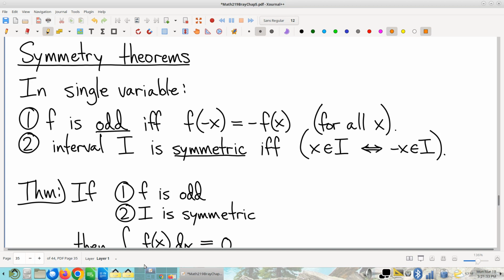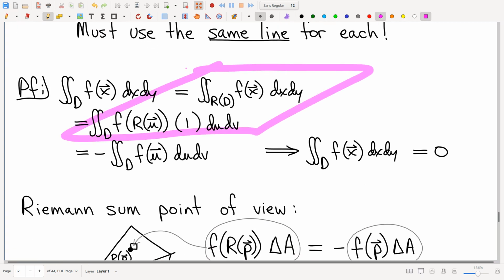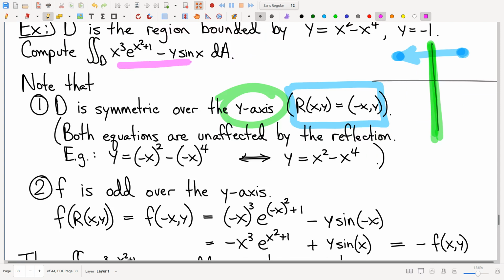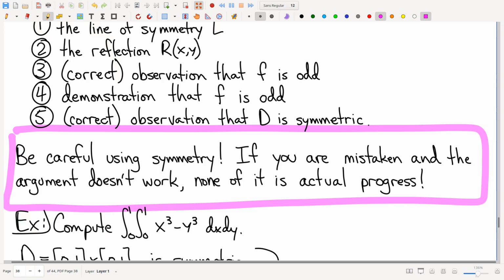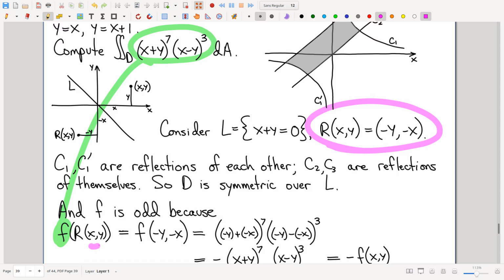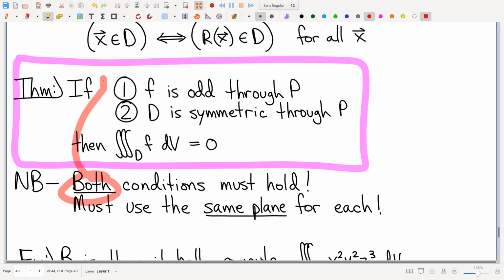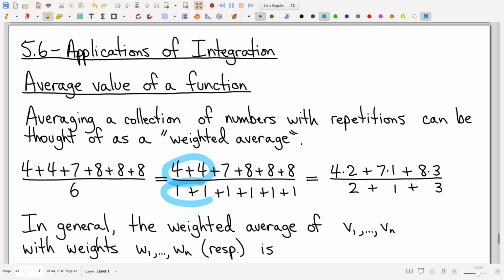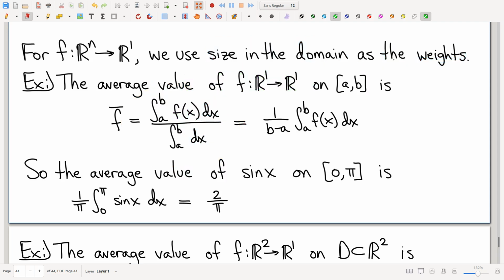2024 03 18 Math219 03